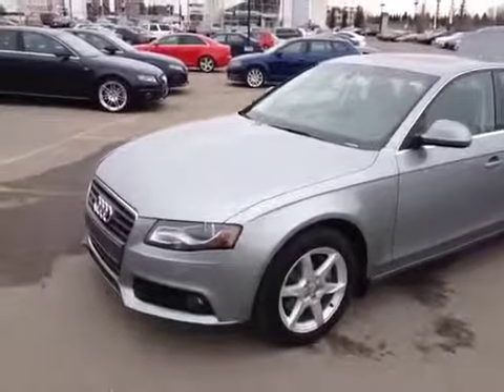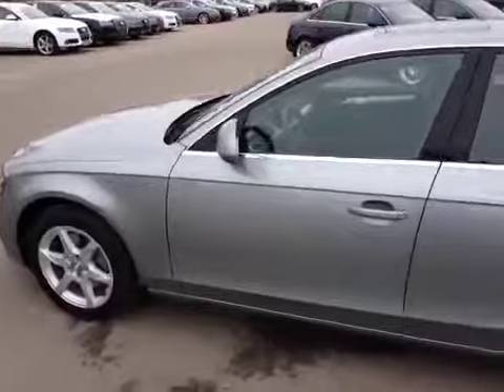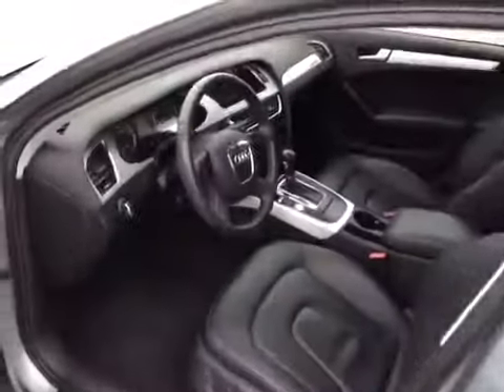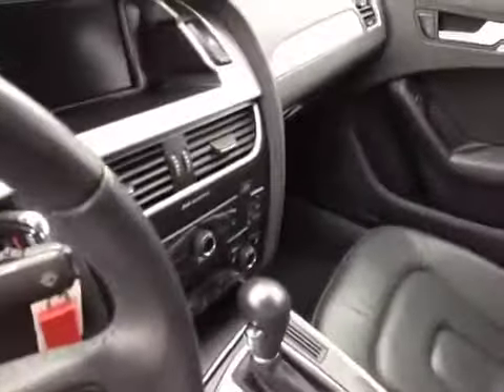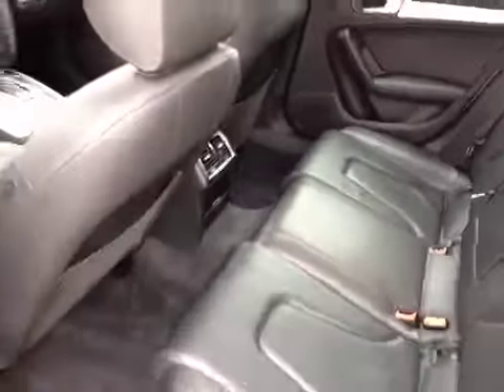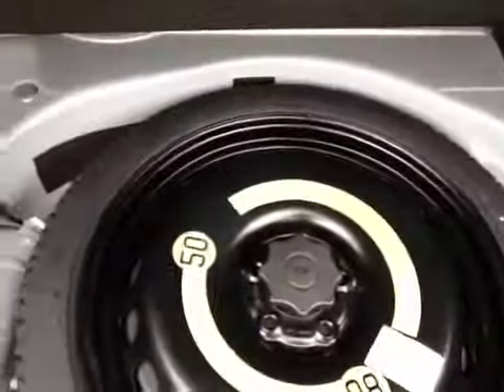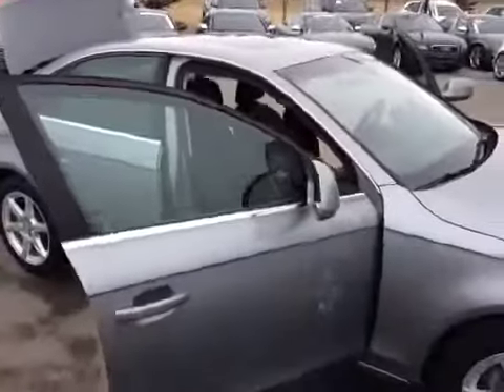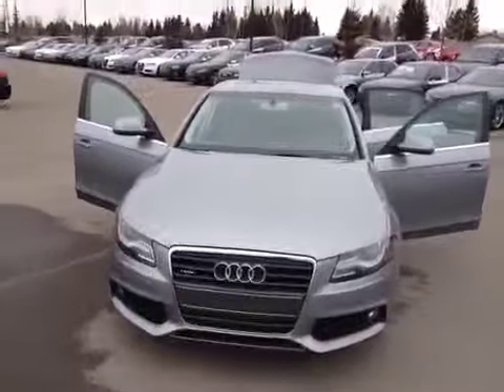2009 Audi A4 4dr Sdn Auto 2.0T quattro 4 Door Car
This is a 2009 Audi A4 4dr Sdn Auto 2.0T quattro 4 Door Car All Wheel Drive with 6-Speed A/T transmission Gray[Quartz Gray Metallic] color and Black interior color.  This video is recorded and uploaded by cDemo Mobile Inspector.                                                         Detailed vehicle info with more photo(s) is available